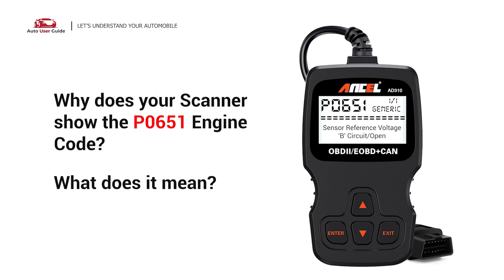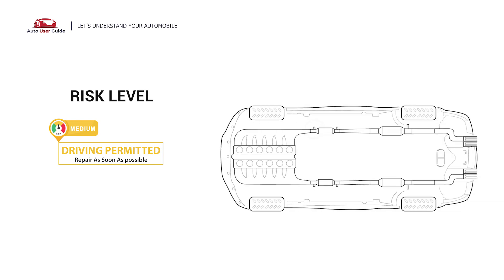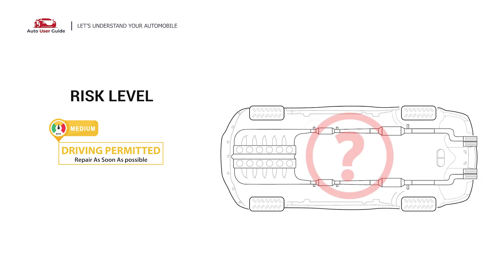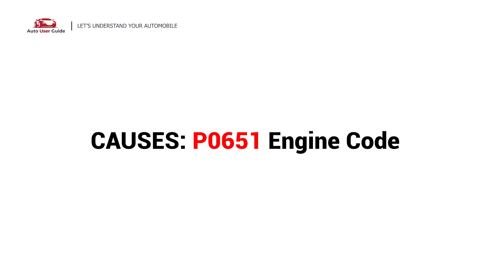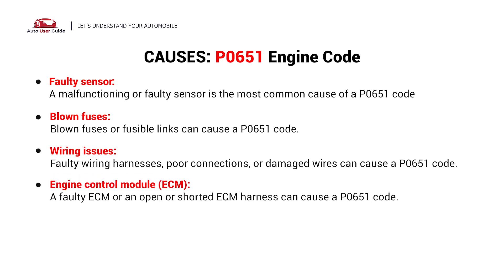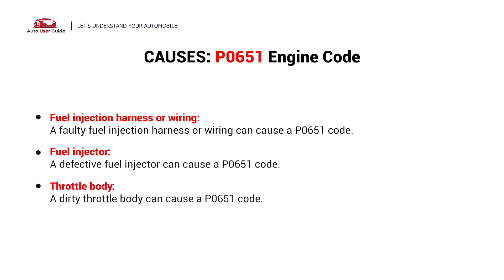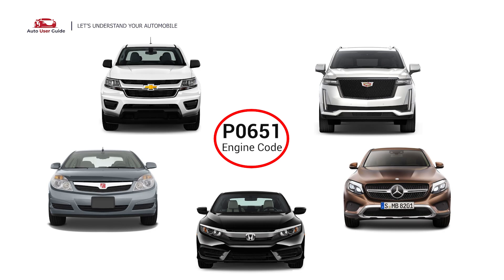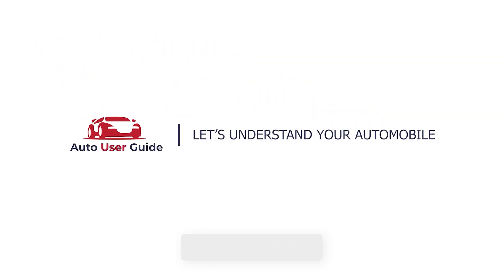What is P0651 : Engine Error Code Causes Explained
🚗 P0651 Engine Error Code: Sensor Reference Voltage 'B' Circuit Open

The P0651 code is triggered when the Engine Control Module (ECM) detects an open circuit or interruption in the reference voltage supplied to various sensors (commonly referred to as Circuit "B"). This voltage is essential for accurate sensor operation and data reporting.

📖 In This Guide, You'll Learn:
✅ What the P0651 code means and why it’s important.
✅ Symptoms such as reduced engine performance, erratic sensor readings, or a Check Engine Light.
✅ Common causes like damaged wiring, faulty sensors, or ECM issues.
✅ Step-by-step solutions to diagnose and fix the P0651 error.

🚨 Risk Level:
⚠️ Moderate Priority
While your vehicle may still operate, incorrect sensor readings can lead to poor performance, increased emissions, and potential engine damage.

🔧 Common Fixes for P0651:

Inspect Wiring and Connectors:

Check for loose, damaged, or corroded wiring and connectors in the reference voltage circuit. Repair or replace as needed.
Test the Affected Sensors:

Identify the sensors connected to Circuit "B" (e.g., throttle position sensor, MAP sensor). Test for proper voltage and replace faulty sensors.
Inspect the ECM:

Ensure the ECM is properly supplying the 5V reference voltage. A malfunctioning ECM may require repair or replacement.
Check for Shorts or Opens in the Circuit:

Use a multimeter to verify continuity in the wiring. Repair any shorts or open circuits found.
Reset the ECM:

After repairs, clear the code and test drive the vehicle to confirm the issue is resolved.
👉 Pro Tip: Use a scan tool to monitor live data and pinpoint which sensor is reporting incorrect readings. This will save time during diagnostics.